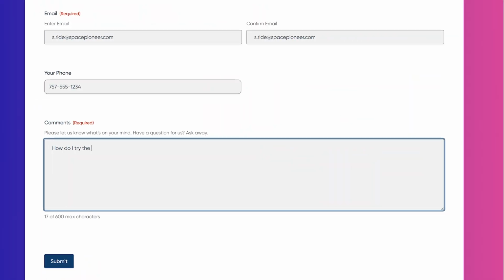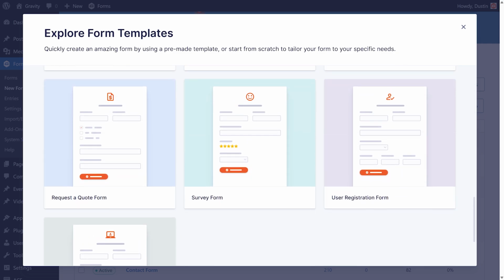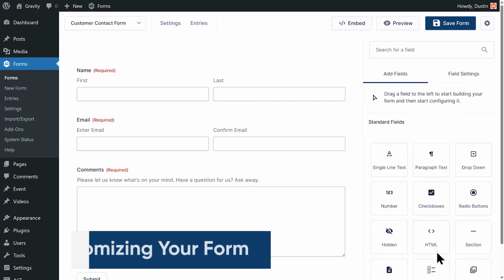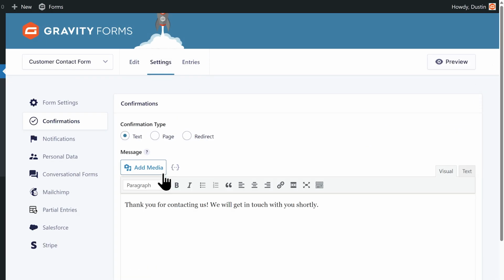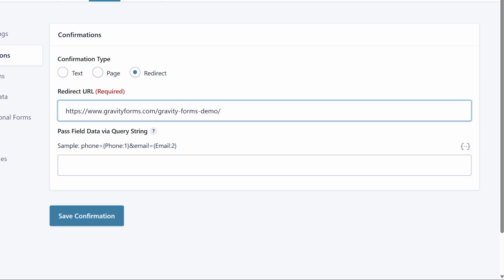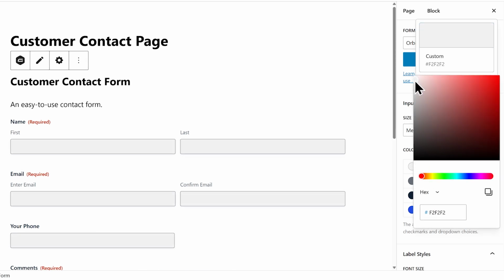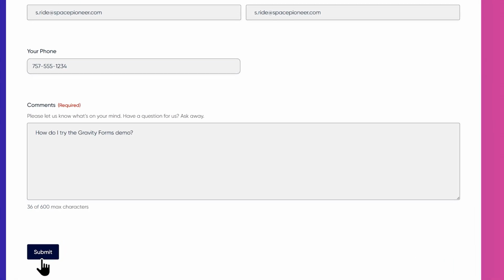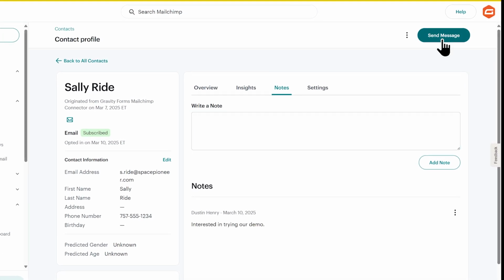How to Create a WordPress Form (2025 Overview)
Looking to create professional contact forms on your WordPress site? 🚀 With powerful drag and drop capabilities and extensive form customization options, Gravity Forms makes building forms easier than ever. Whether you need a contact page or advanced lead generation features, we've got you covered - discover how to create stunning forms without writing a single line of code! 💪

00:12 Creating a New Form
00:44 Editing Your Messages
01:10 Styling Your Form